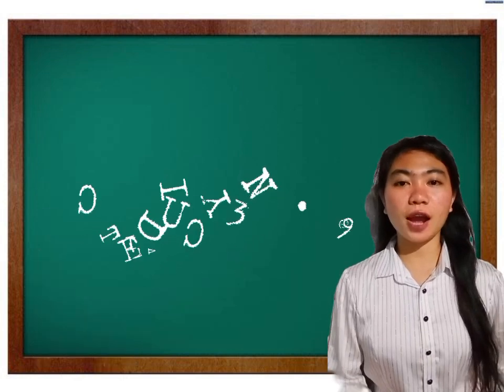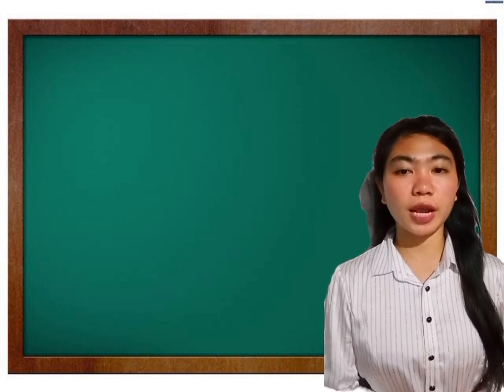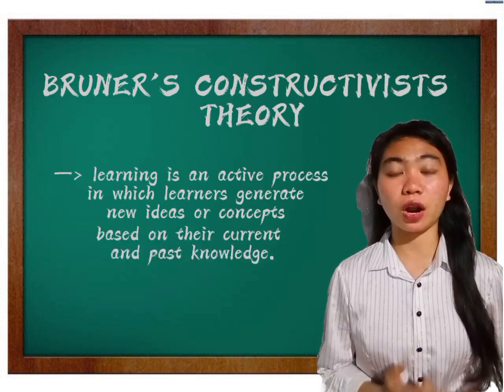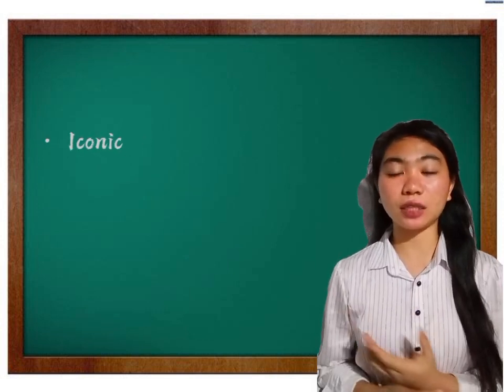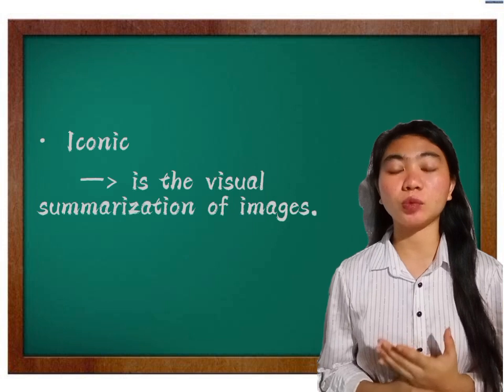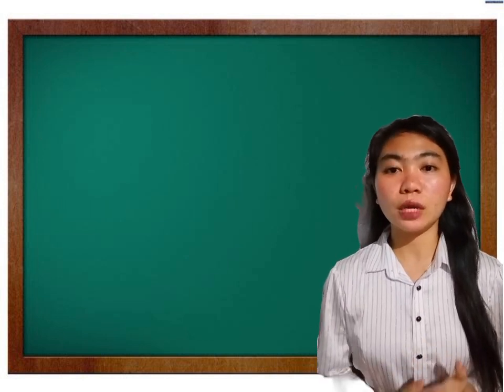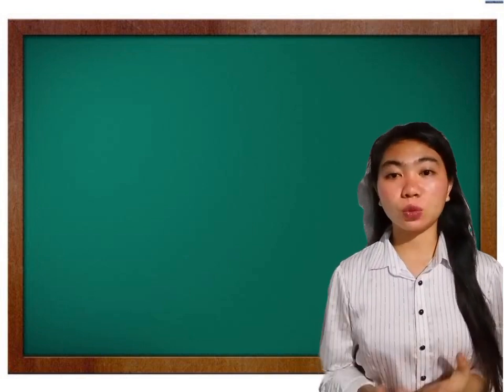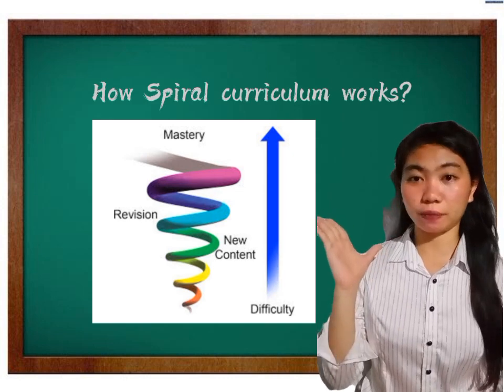BRUNER'S CONSTRUCTIVISTS THEORY